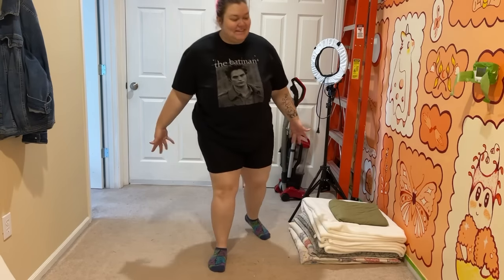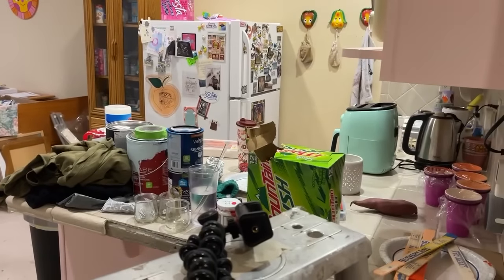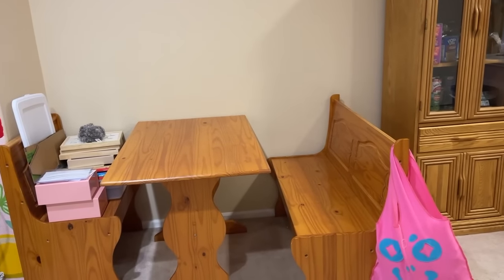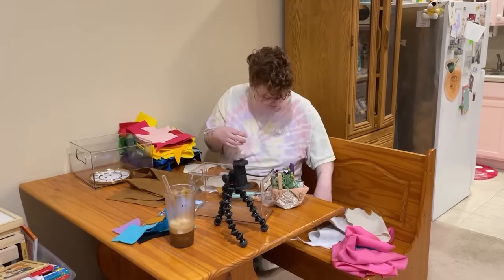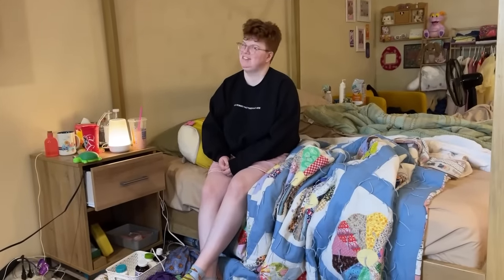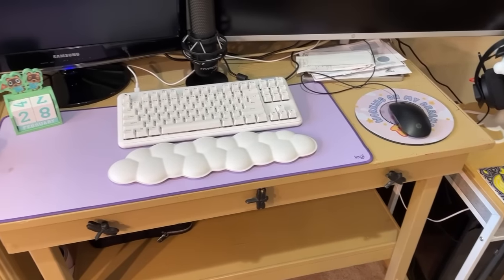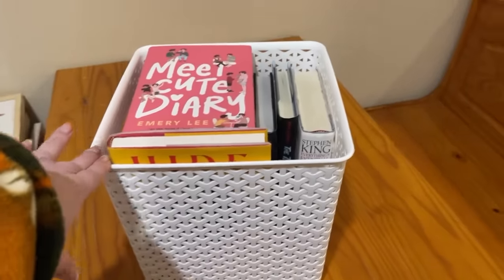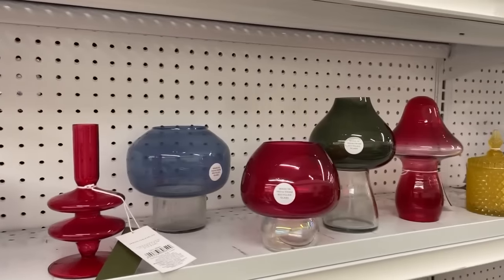Morgan Spring Cleaning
And here's our Instagram where we have the most up to date info on what we're doing